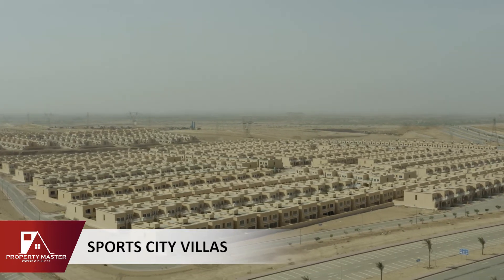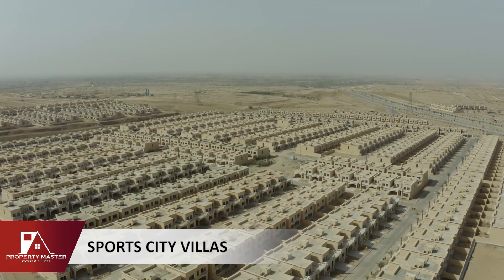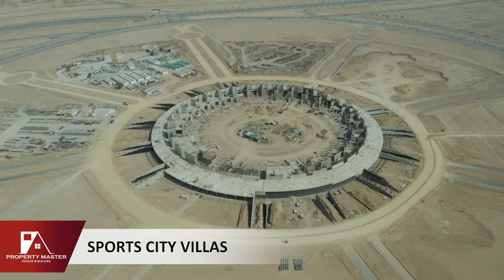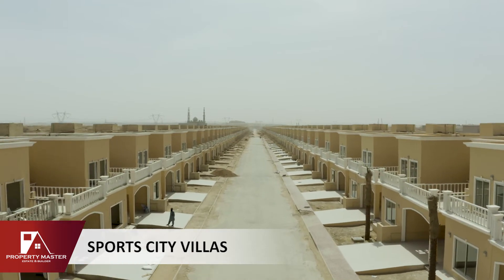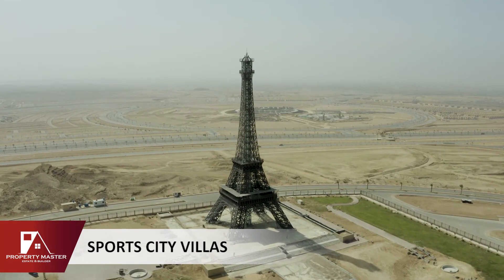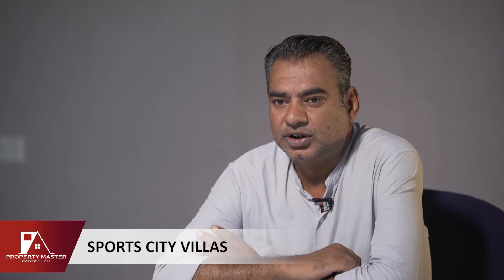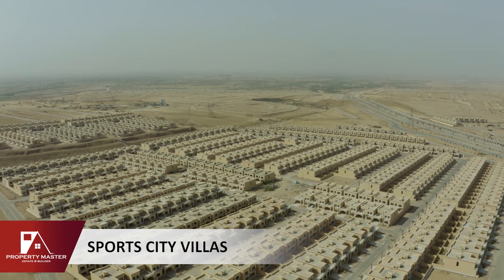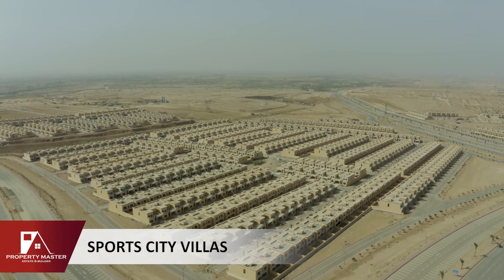Sport City Villas Bahria town, Karachi. Price start from 14.5 million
Sport city villas are located at a distance of 15 min drive from the main entrance. Villas are located next to the stadium.
Precinct 35 consists of 350 sq yd 4 bedrooms villas.
The price starts from 15.5 million to 18 million with possession (general category).
The price starts from 19.5 million for category villas.
price start from 14.5 million to 16.5 million for non-possession villa.